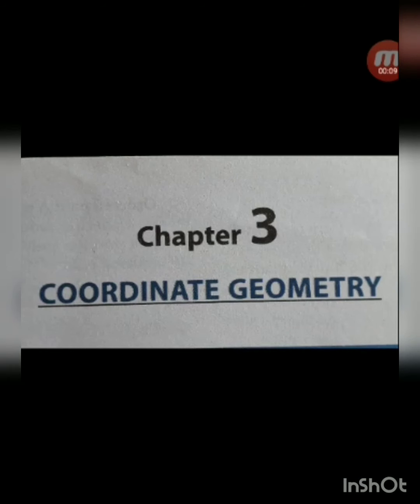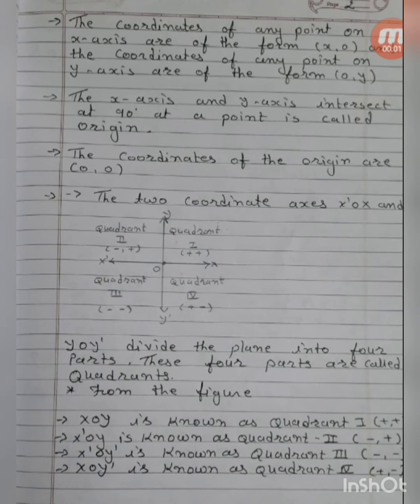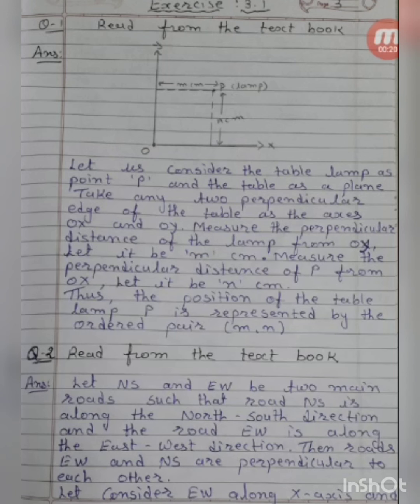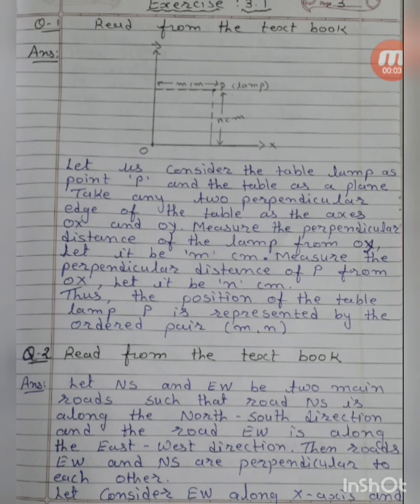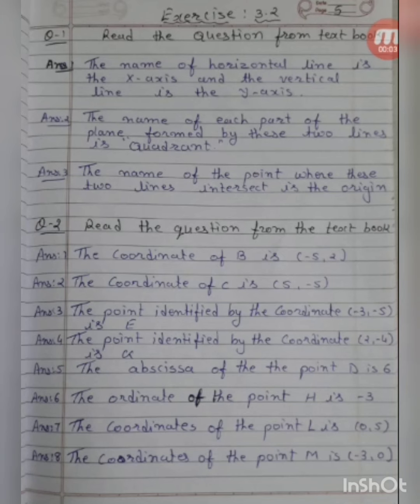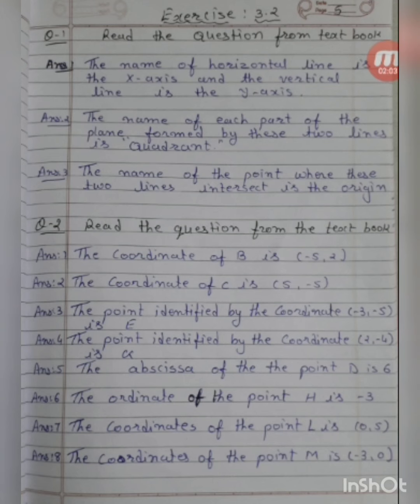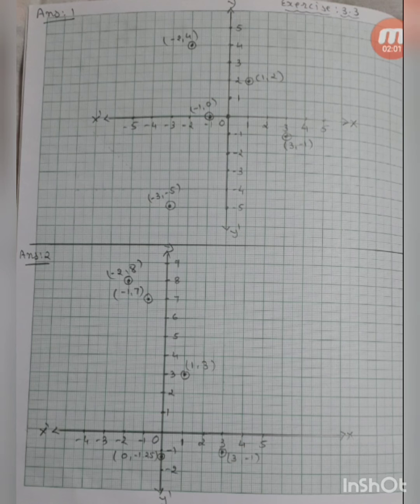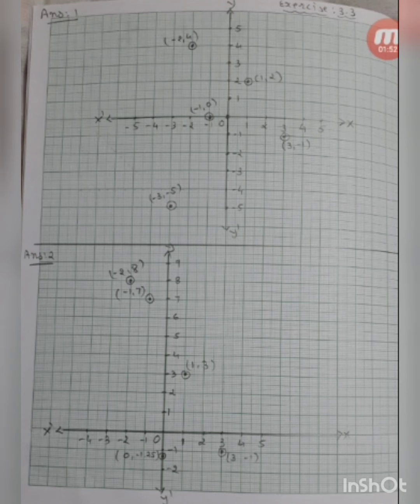Std - 9 - EM - Maths ( Co ordinate Geometry)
Chapter 3 }

ENGLISH MEDIUM OTHER EDUCATIONAL VIDEO LINK